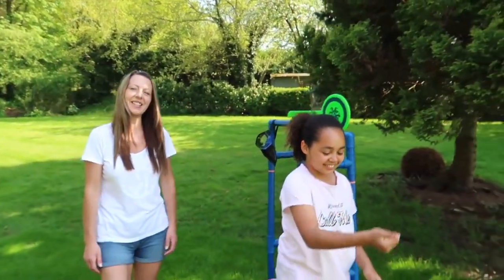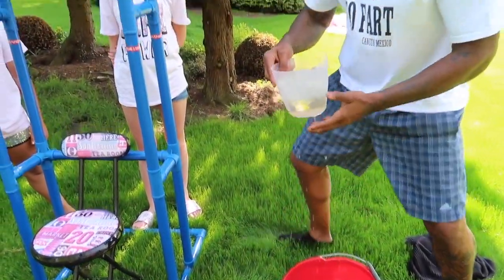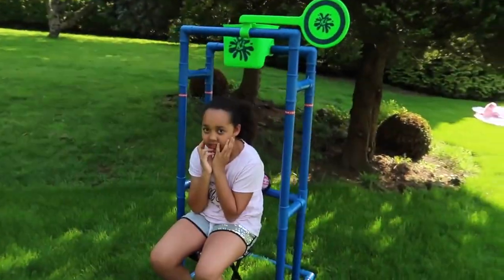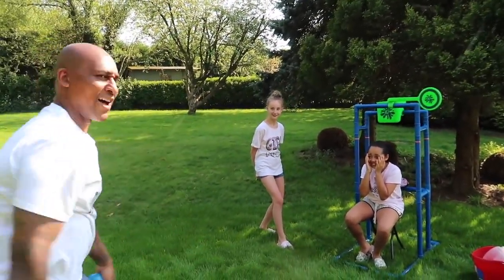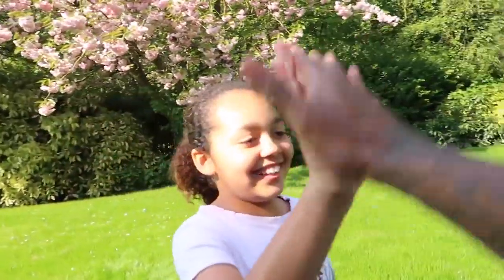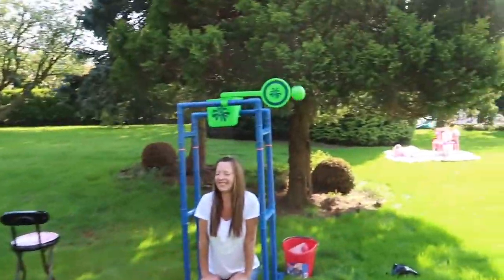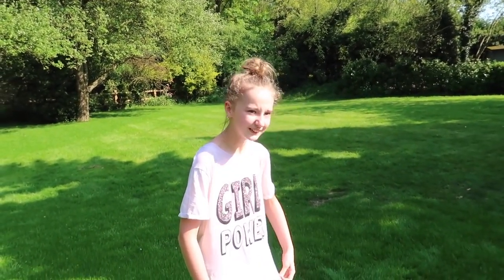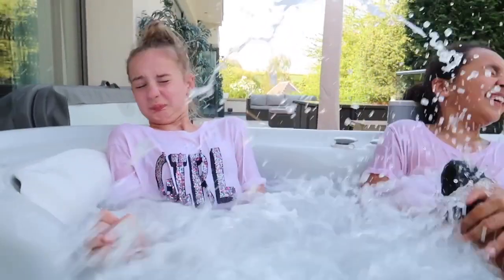ICE BUCKET DUNK SPLASH TANK CHALLENGE!! Toys AndMe